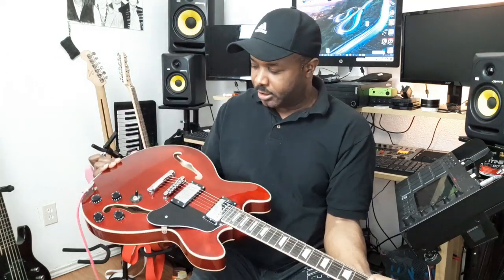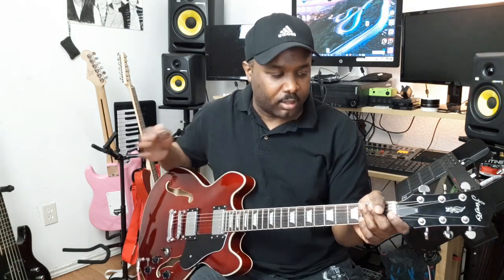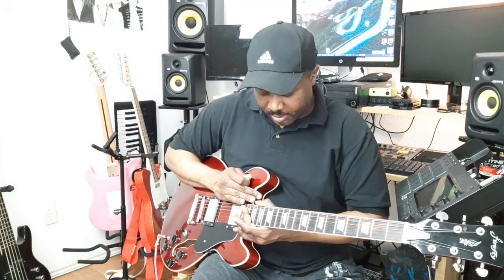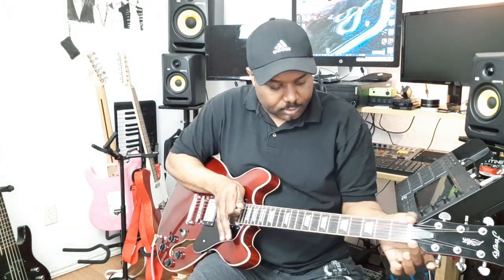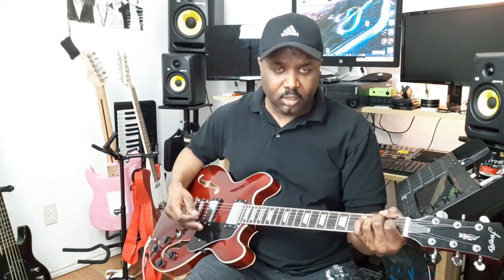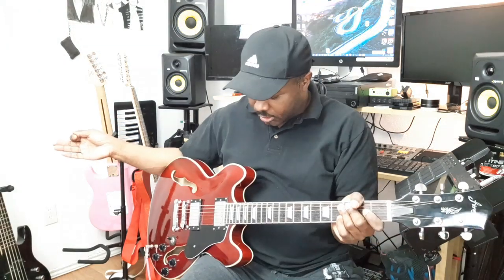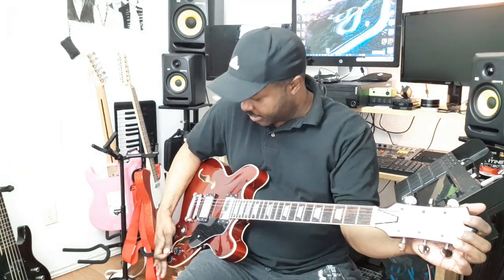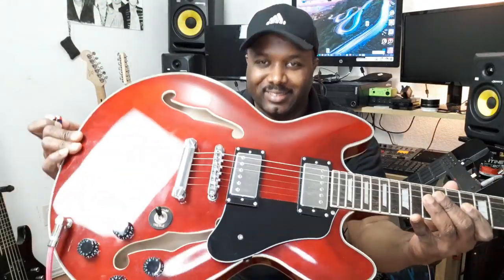The truth about Fire Fly Guitars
In this video I speak on the recent comments received on and about this Brand of Guitar.

Also check me out Instagram @paigekerryandderson